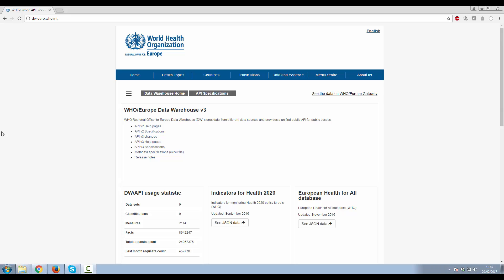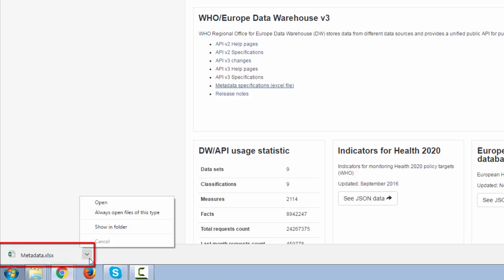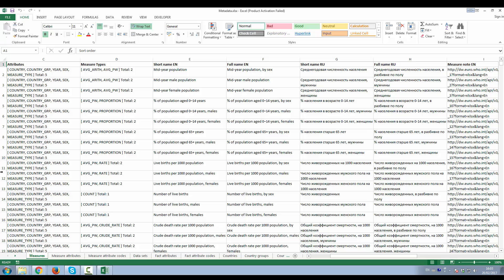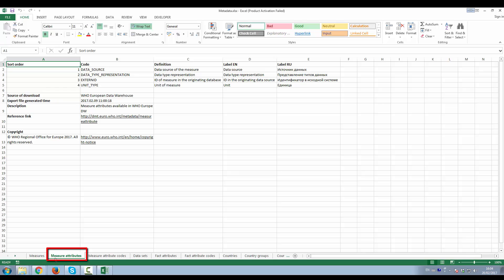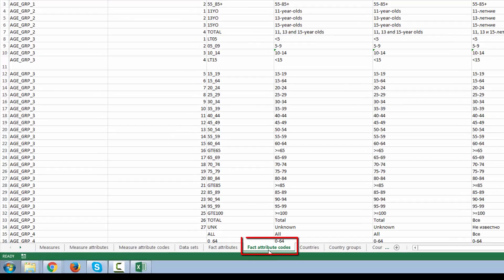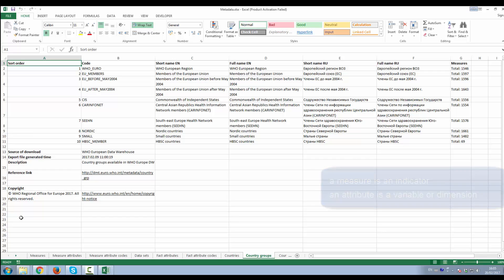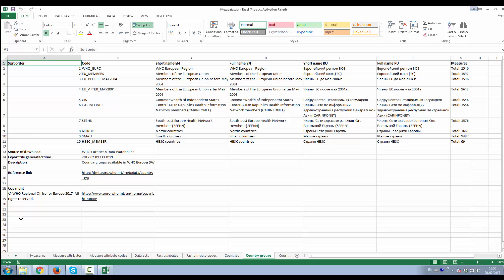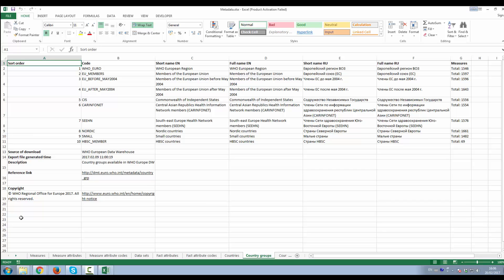How to download WHO/Europe DW metadata in excel format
How to download WHO/Europe DW metadata in excel format using WHO/Europe DW internet page and WHO/Europe API.